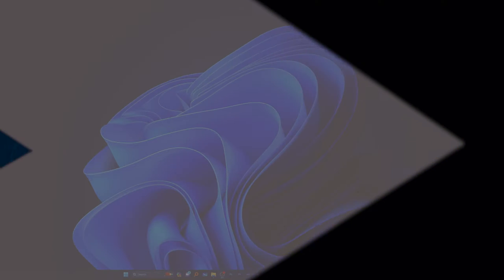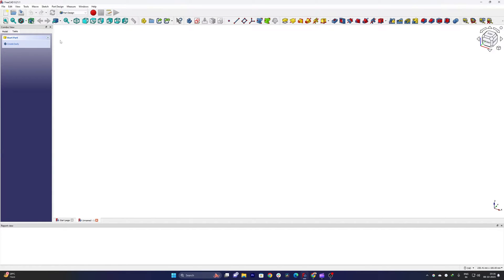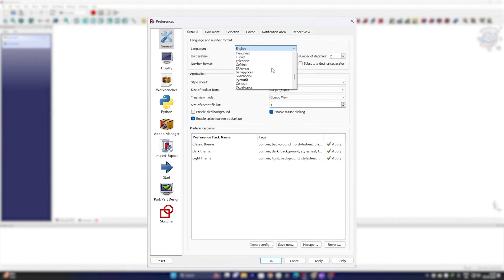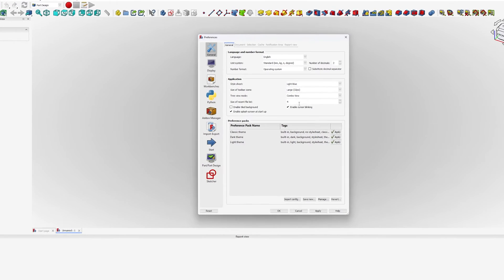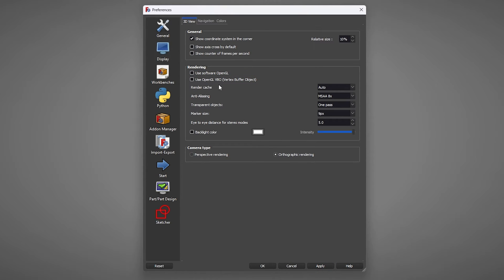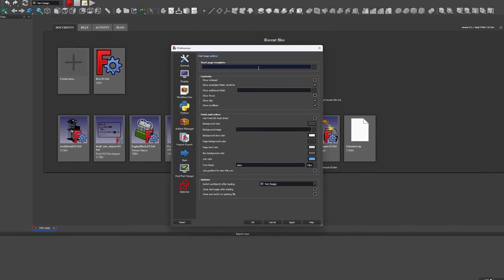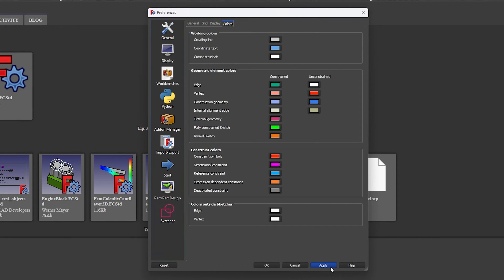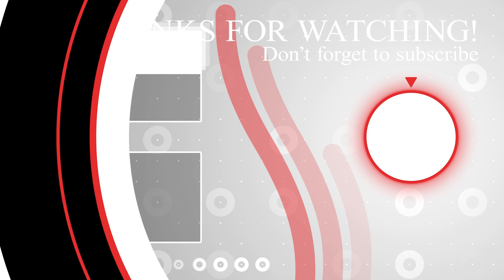How to Setup First time Setting in FreeCAD 3D Software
Welcome to our comprehensive guide on "How to Setup First-time Settings in FreeCAD 3D Software". If you're new to FreeCAD or just re-installing, this video will ensure you have the optimal settings for a smooth experience. Dive in with us as we explore the initial setup process step-by-step.

📌Timestamps📌
00:00 - Introduction
00:55 - Choosing the Right Workbench
2:54 - Initial Launch and Setting Default Language
3:48 - Unit System
4:24 Choosing Theme
4:55 Document compression level setting and cache setting
5:30 - Adjusting Display and Visualization Settings (Antialiasing, OpenGL, Selecting workbench)
06:30 -Running Python Script and addon Manager
06:50 - Import and Export Settings for Different File Formats
07:15 - Start setting
07:48 : Part/Part Design Setting (Refine Model, Tessellation and other settings )
08:44 - Sketcher Setting
9:20 - Icon Size Scaling and making and saving custom theme
10:30 - Wrap Up